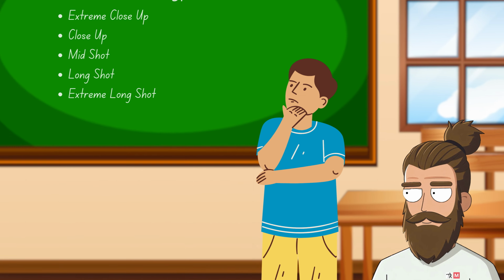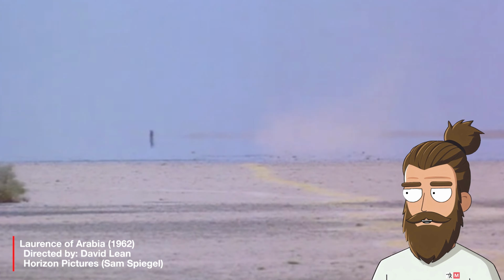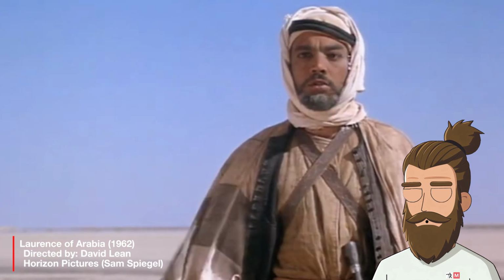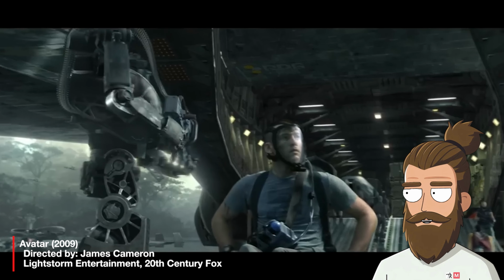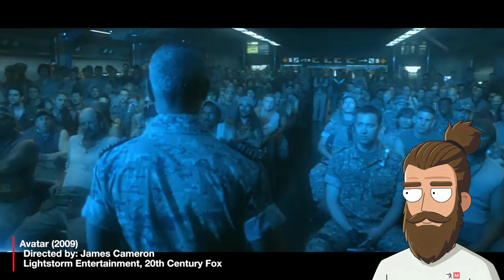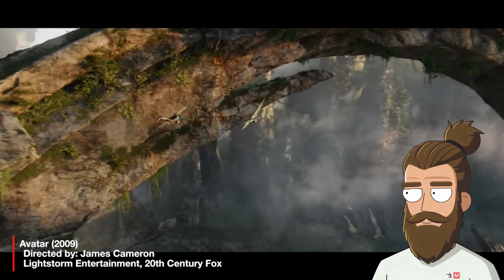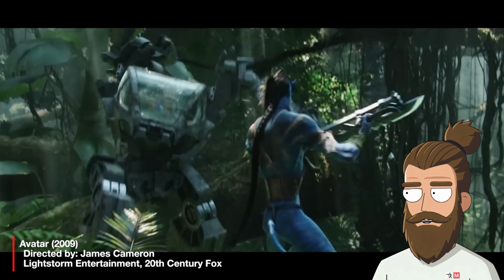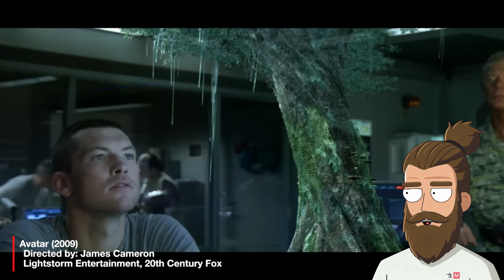Media Basics: Mastering Technical Codes in Film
Explore how these elements shape meaning, build tension, and create visual storytelling magic. From the dynamic shots and editing in Laurence of Arabia to the masterful use of lighting in Blade Runner, discover the techniques that bring films to life.

Grab your popcorn and join us as we break down the art of filmmaking! 🍿🎞️